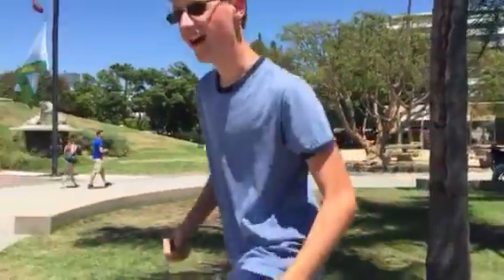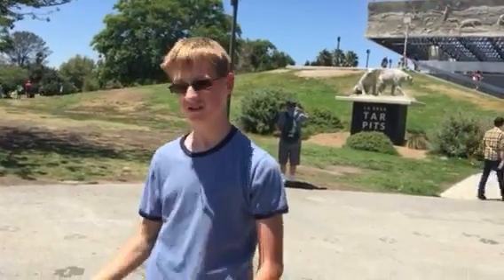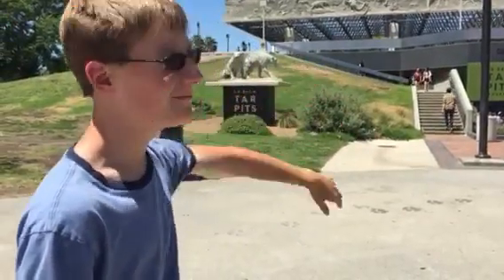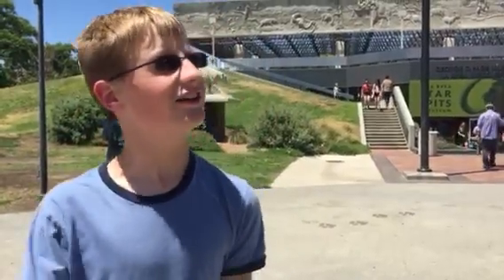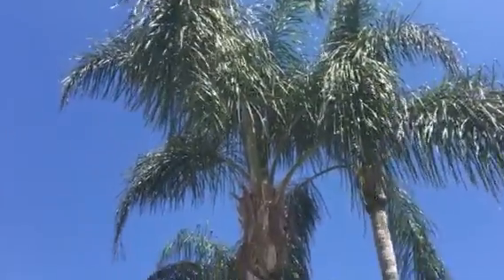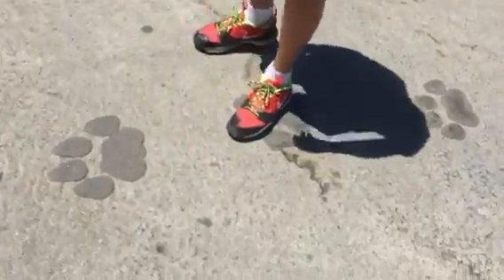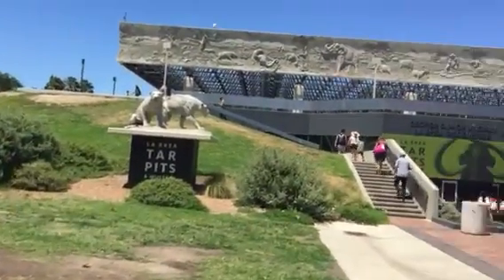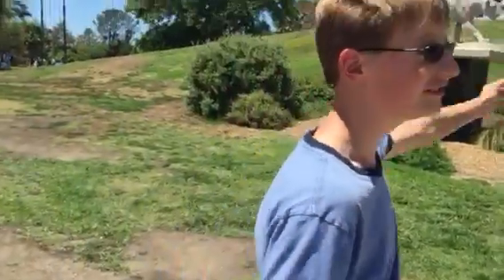Tar pits of LA yo!